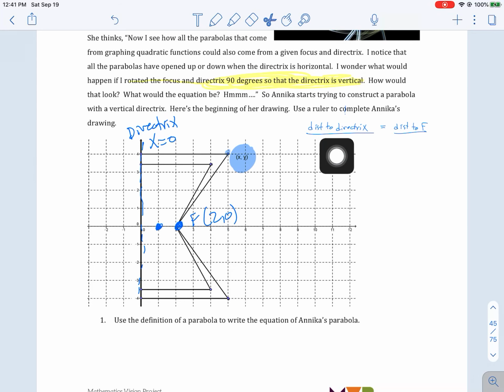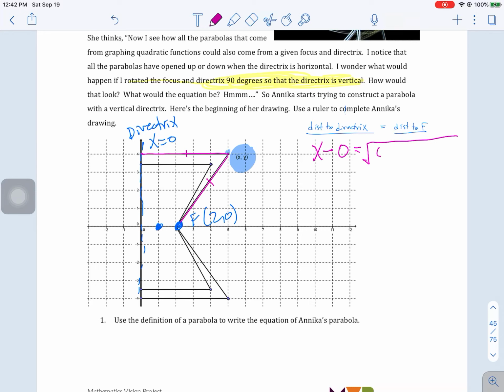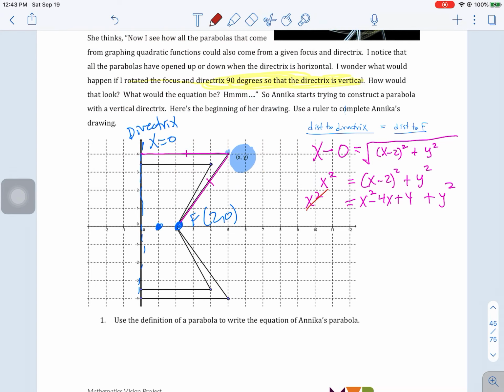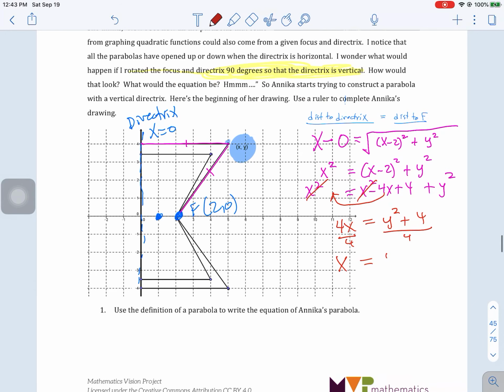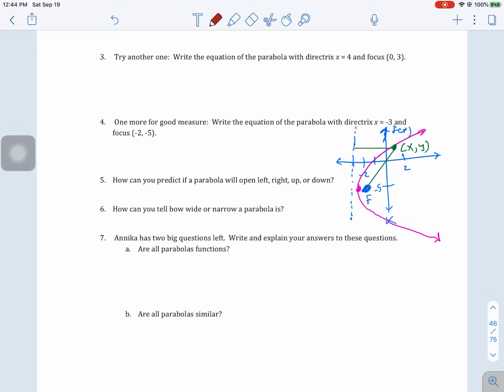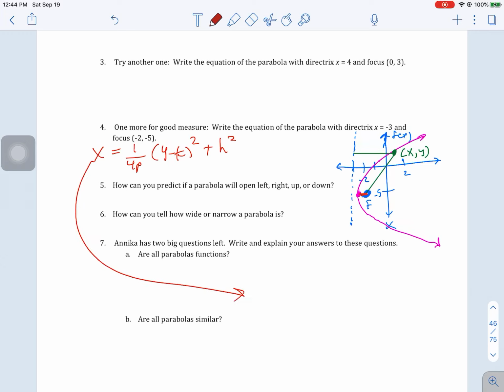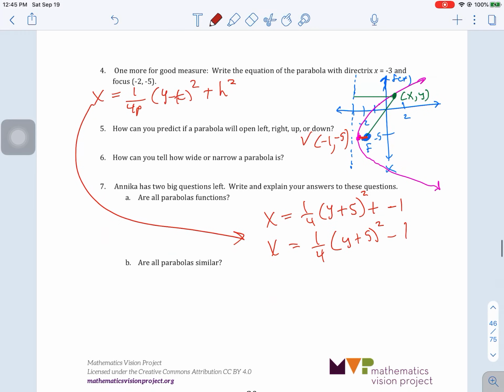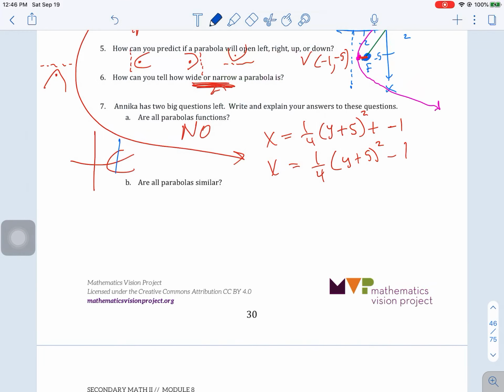September 19, 2020